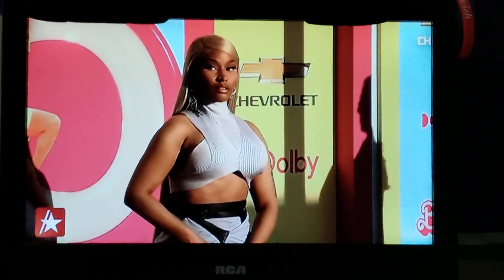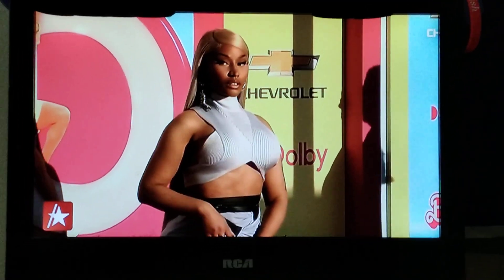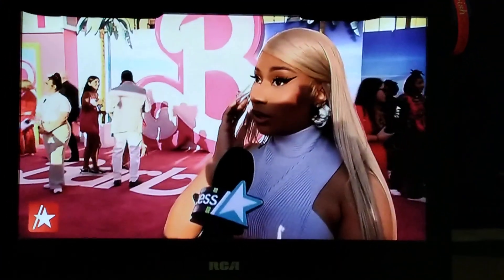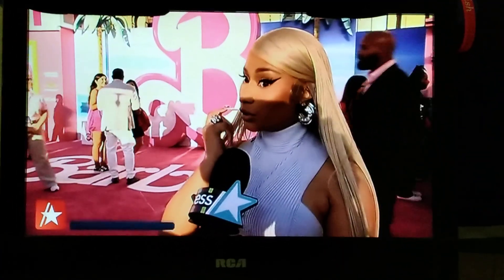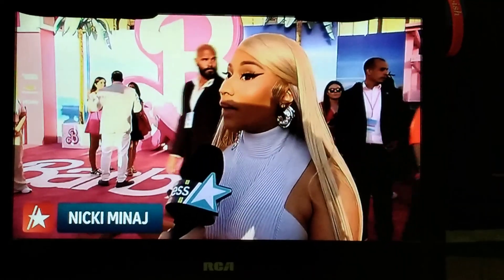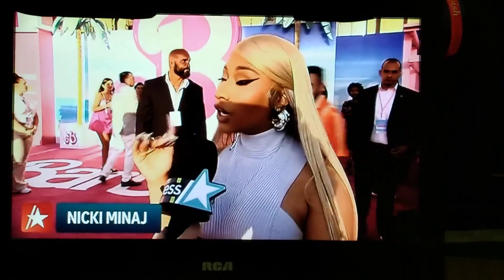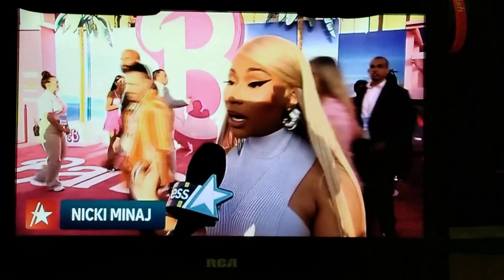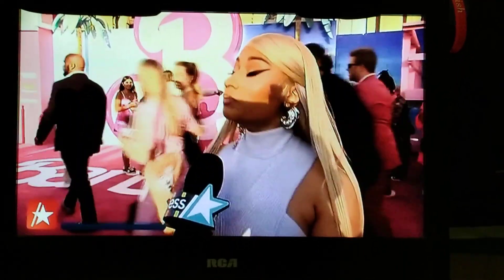NickiMinaj: Barbie Wasn't Affordable!~ Rapper BlondiePink MichelleHOPEWalker HipHop 7/10/2023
Especially Not Always Affordable To Little BlackGirls!

I Love Nicki For This!

Rapper Singer Blondie Pink

Organization